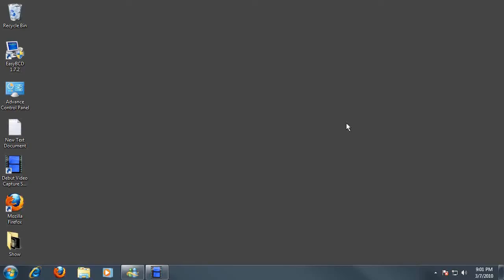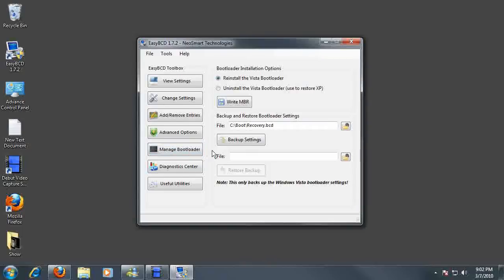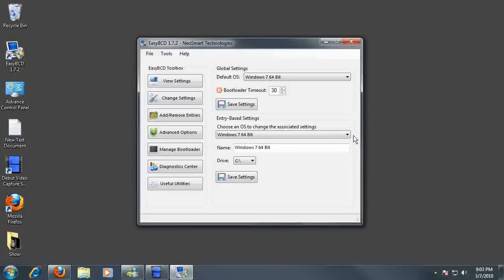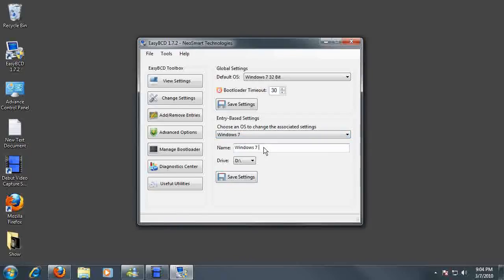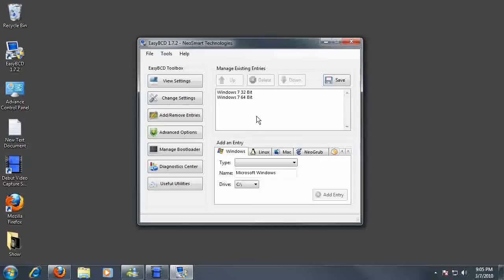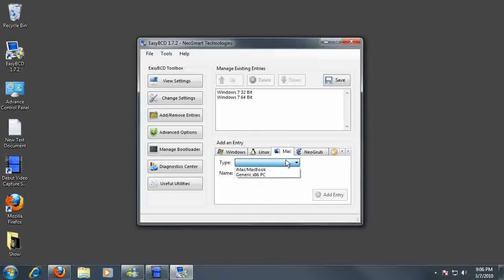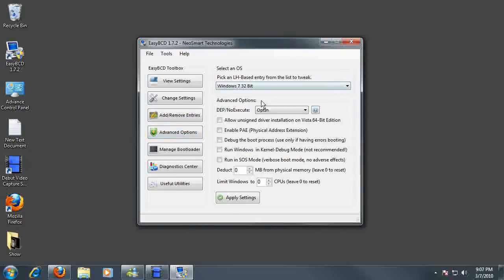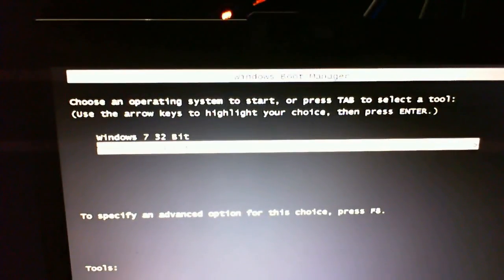Windows Tech Tip: Boot Loader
Manage your OS using your Microsoft Windows boot loader, for the software look for EASYBCD. This is for Vista, but it can be used in Windows 7.